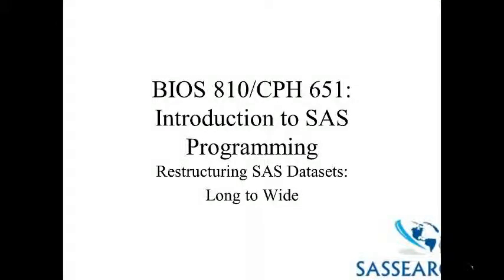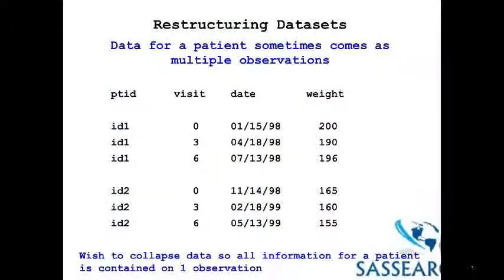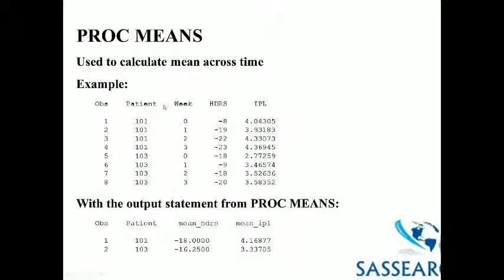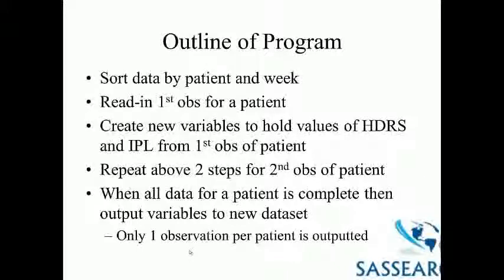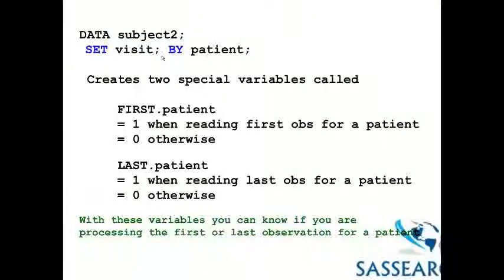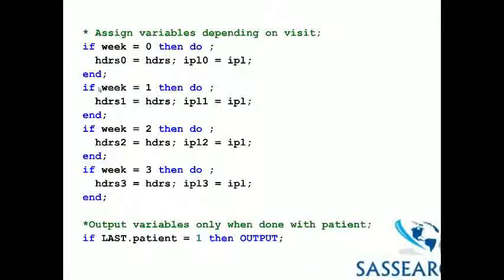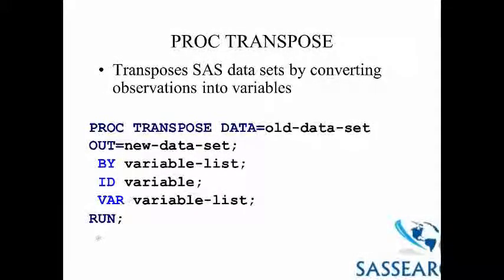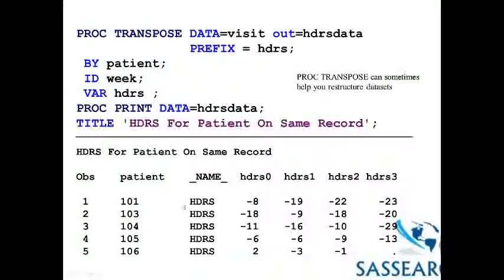How to use SAS - Lesson 10 - Long to Wide